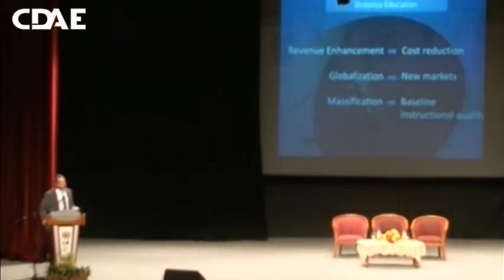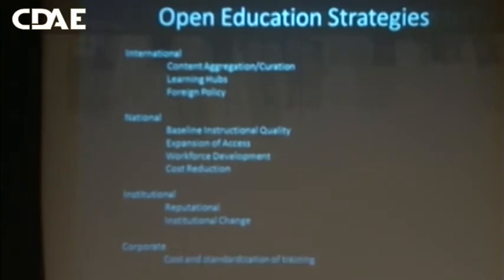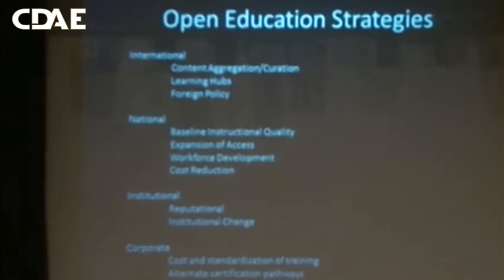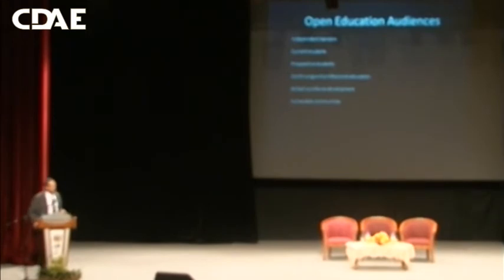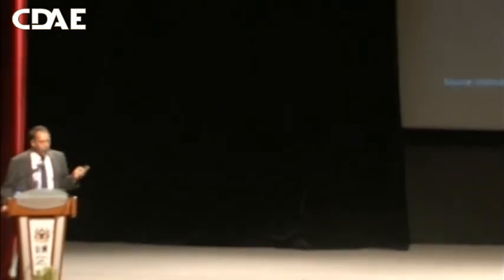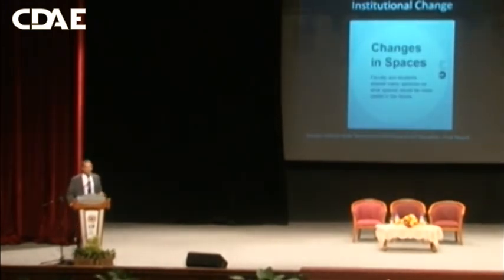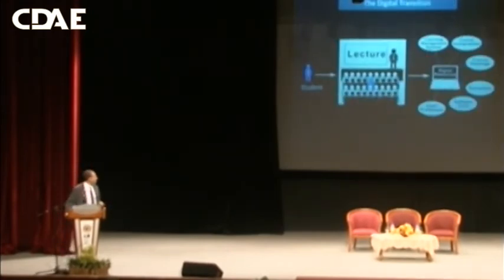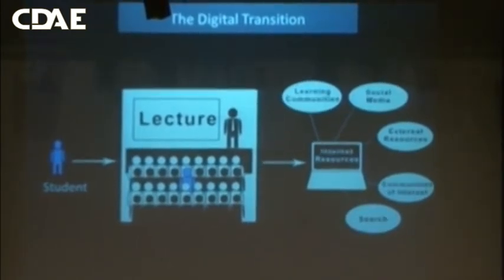Keynote 1: Mr. Larry Cooperman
Title of talk : "The Digital Redesign of Higher Education: Global Best Practises"
Mr. Larry Cooperman
Associate Dean for Open Education University of California, Irvine.
President of the Open Education Consortium.

USM Annual Teaching and Learning Seminar 2014
The Global Classroom
20 August 2014
Dewan Budaya, Universiti Sains Malaysia